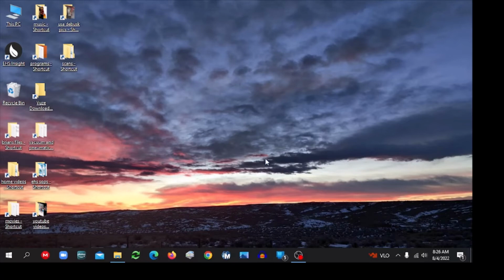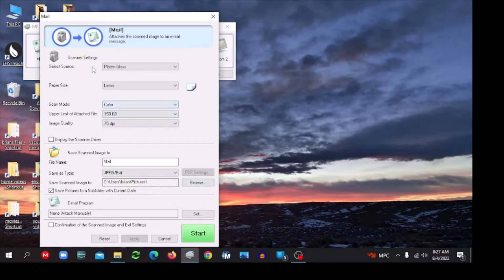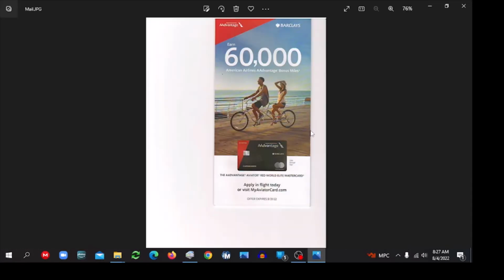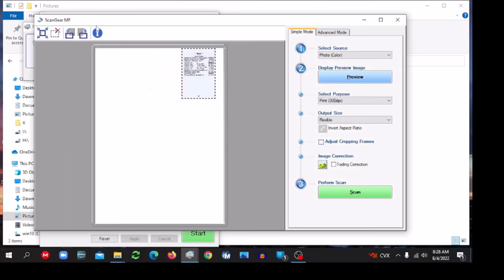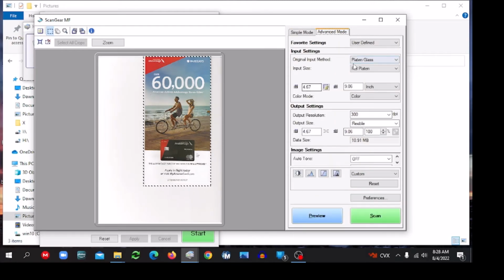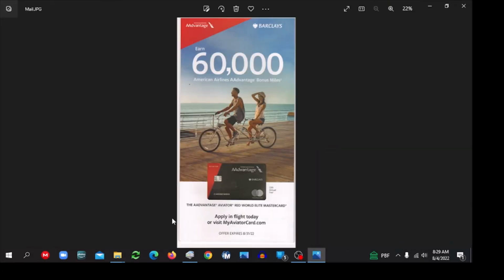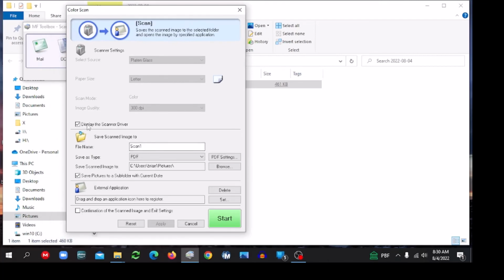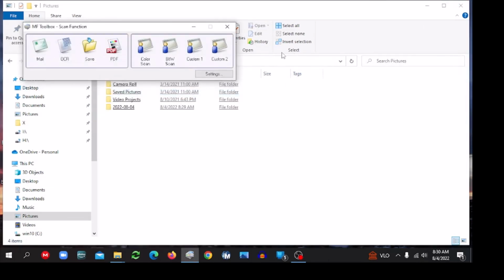canon mf3010 scan and crop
I could not find this on the web so I made my own. Its simply how to access the crop tool in the mf tool box